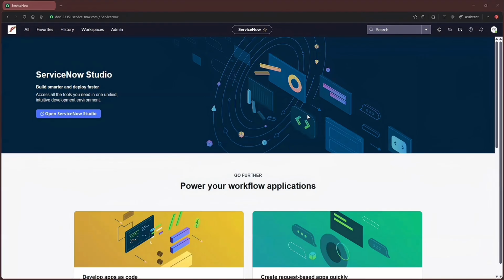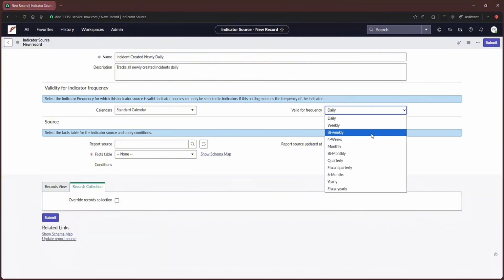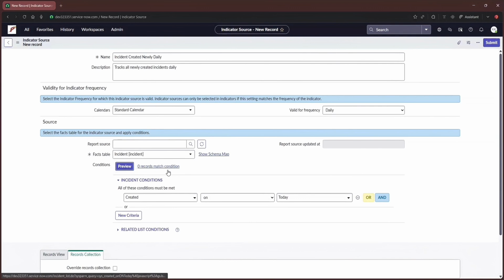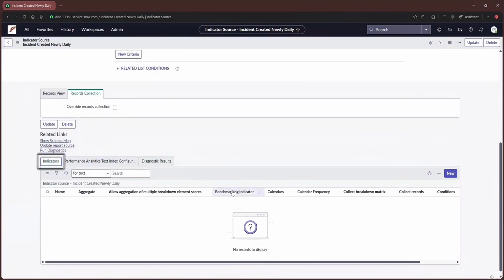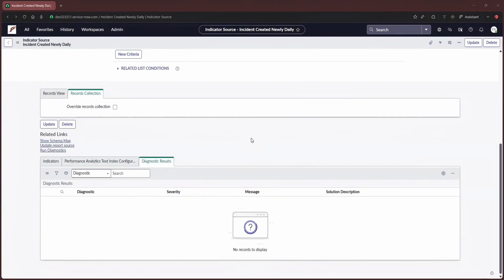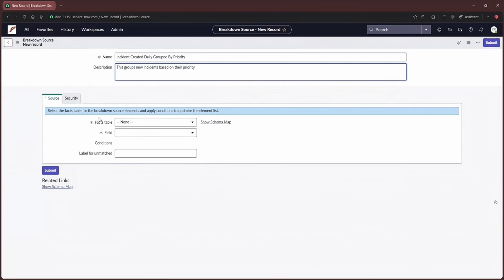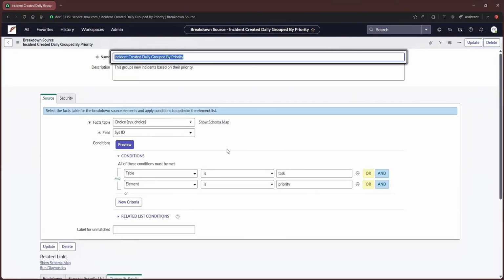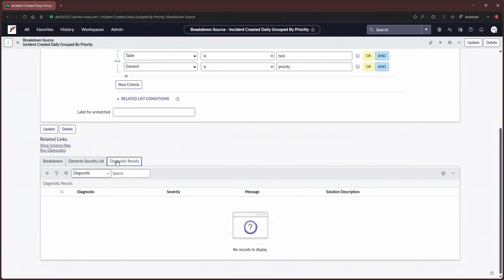02 - The Data Source Dance: Indicators, Breakdowns & Everything In Between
Welcome to the first chapter of our Platform Analytics series! In this video, we dive deep into Data Sources — the essential building blocks for measuring and visualizing your performance analytics.

You’ll learn:
What Indicators and Breakdowns really mean in analytics
How to set up an Indicator Source (e.g. “Incidents Created Newly Daily”)
How to configure a Breakdown Source (e.g. grouping by Priority)
Important admin settings: filters, collection frequency, record limits, and diagnostics
How the Indicator and Breakdown Sources power real metrics and dashboards